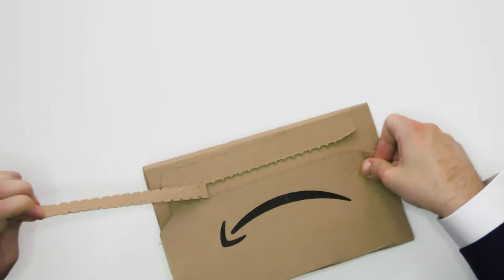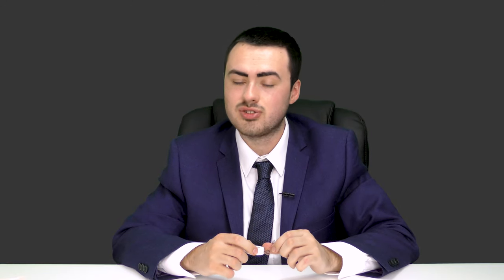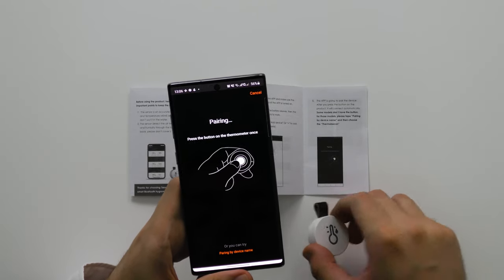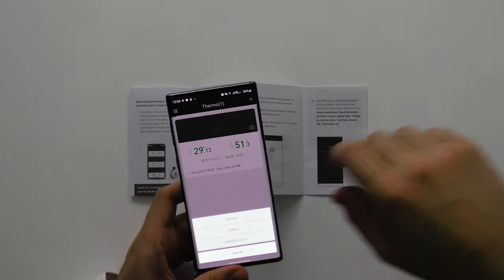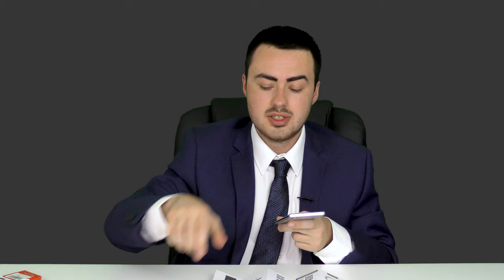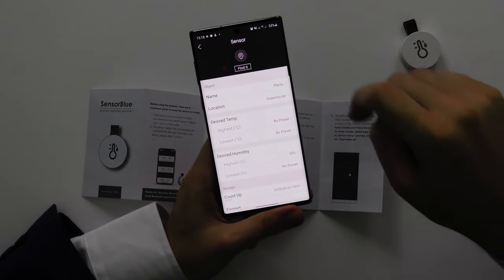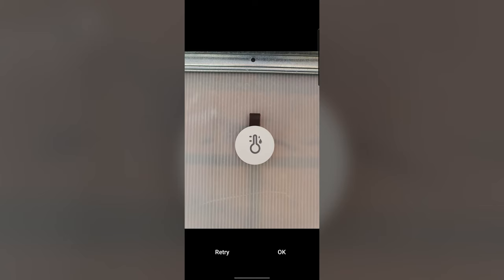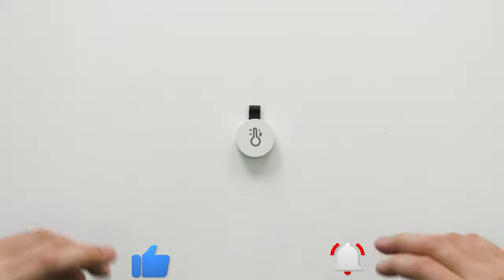TINY Oria Bluetooth 5.0 Temperature & Humidity Sensor for Android & iOS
Want to track the temperature and humidity from your smartphone? This sensor from Oria works as a thermometer and hygrometer, ideal for home and greenhouse use.

Despite its mini size, the Oria Bluetooth 5.0 Temperature & Humidity Sensor is great value, with a wide range of features.

Chapters:
N/A